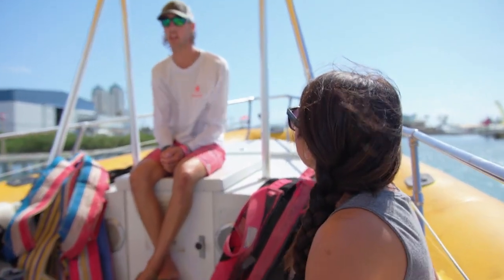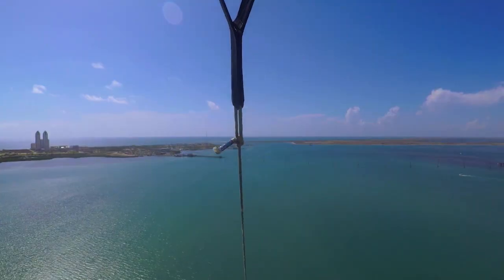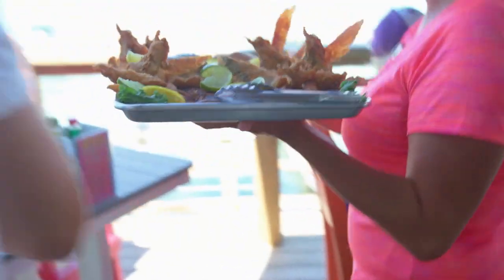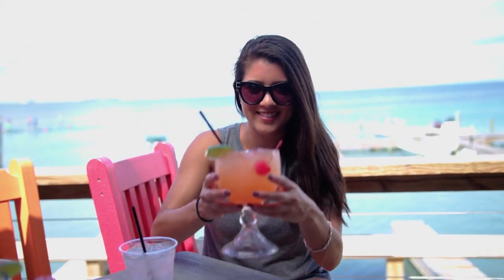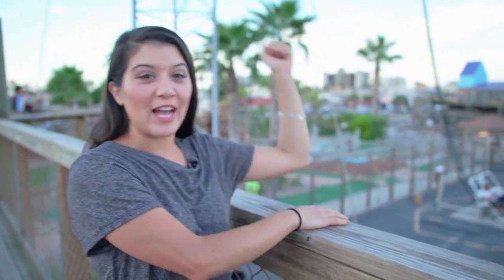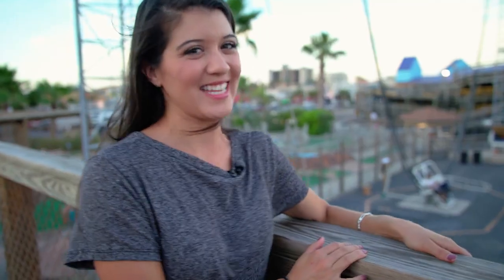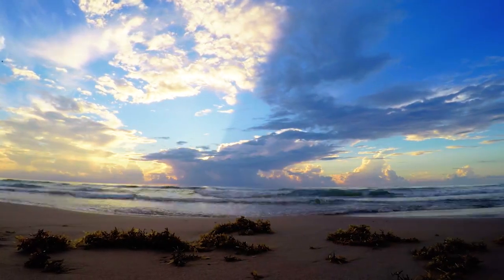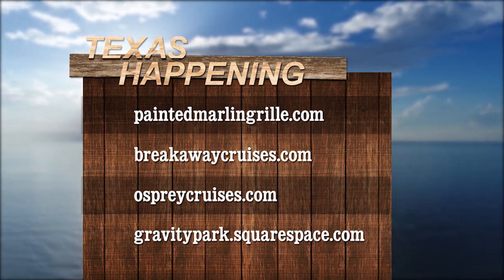South Padre Island: Weekend Getaway – Part 2 on YOLO TX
Part Two of our South Padre Island Weekend Getaway takes YOLO TX to new heights. The adrenaline packed attractions test even the most fearless visitors with a collection of rides, games and even parasailing.